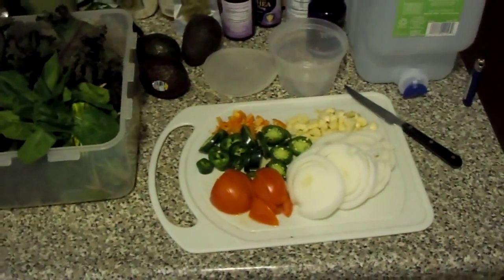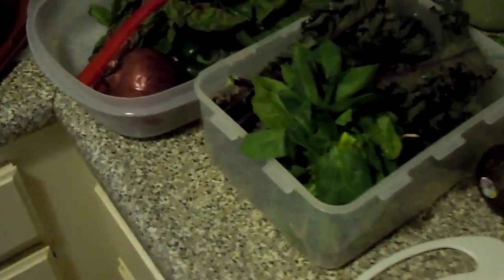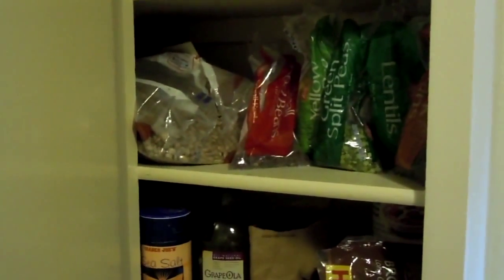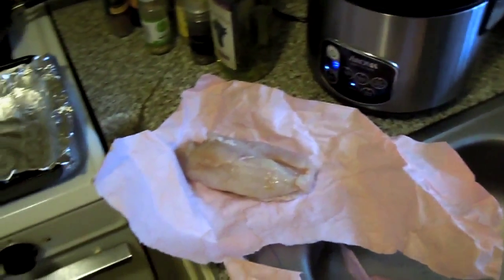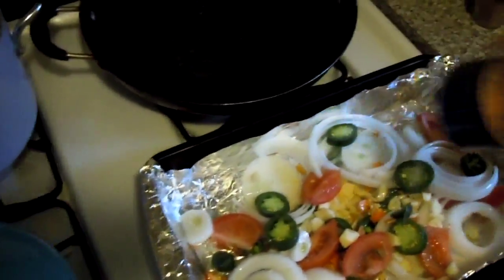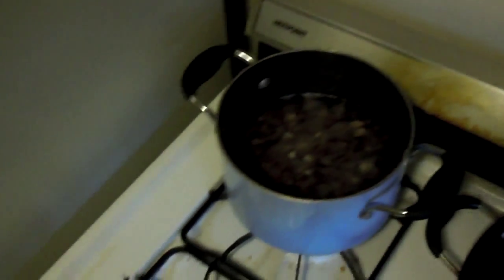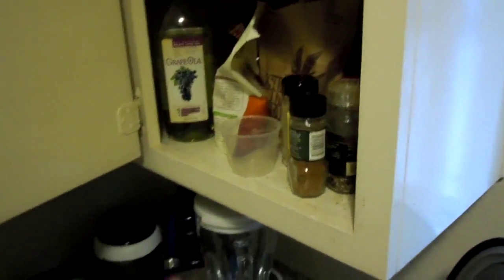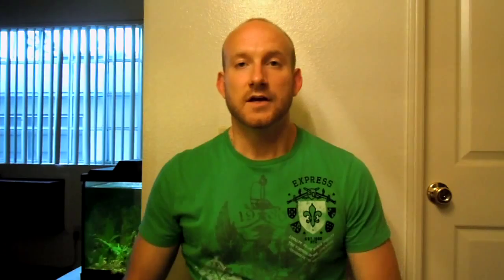The best cooking method for preventing nutrient loss: steaming vegetables with steam cooking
The best cooking method ensures that you decrease any loss of nutrients during the cooking process while maximizing taste.  Steaming is the superior method of cooking, and here I show how to prevent nutrient loss in your food from storage to preparation without sacrificing flavor.  I love steaming vegetables!  Tastes great and is super easy and fast.

Tips:

1. You don't have to eat raw to get all your nutrients.
2. Don't eat canned food unless you're on a submarine or camping.
3. Less is best.  Well done should not be in your vocabulary when it comes time to cook.
4. Eating a diet like the one shown in the video above may make you sexier, more fit, and pretty much amazing(er).

Props to Youtube, I created this video with the YouTube Video Editor.